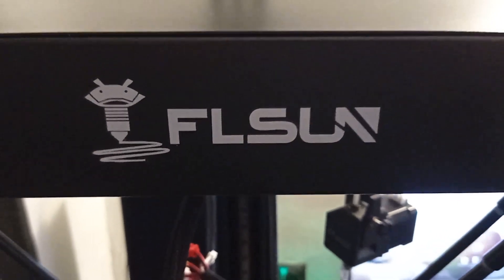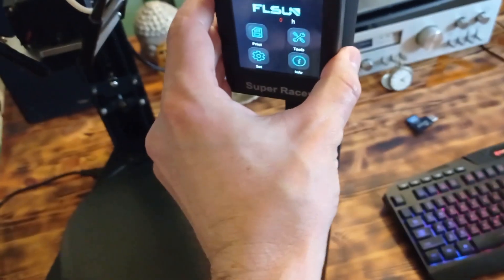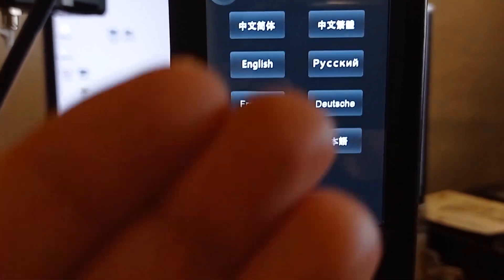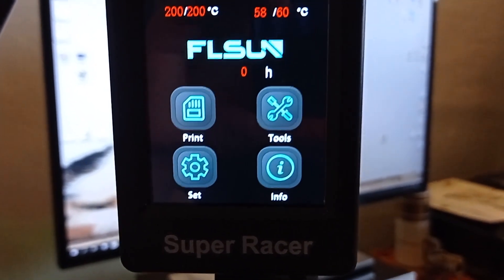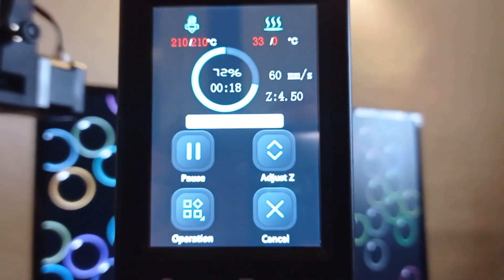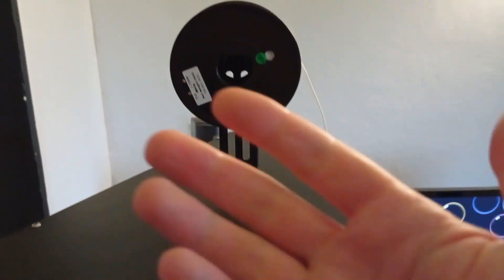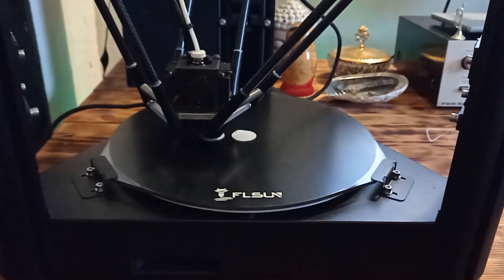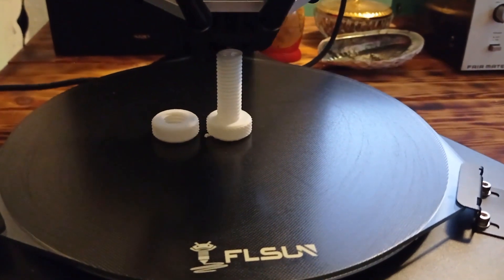FLsun SR - Super Racer Review - Best Delta 3D Printer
FLsun SR - Super Racer is a amazing delta 3d printer. It is super fast, and in this review I am going to show you how to use it. And what 3d printer quality you can get. In my opinion this is the best delta 3d printer. Also you if you want, you can buy it